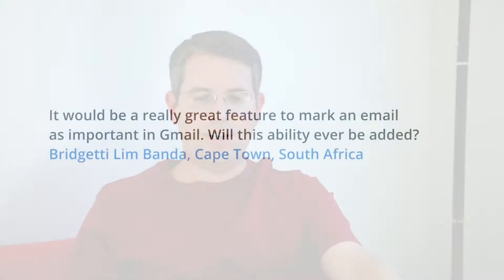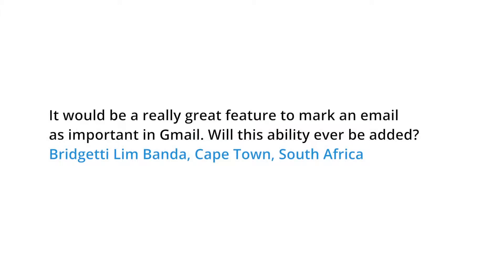Matt Cutts explains Gmail shortcut keys - Priority Inbox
You have seen so many videos of Matt Cutts explaining  SEO, Webmastertools, Google, Spam etc.., But now he explains how to activate priority inbox in Gmail.